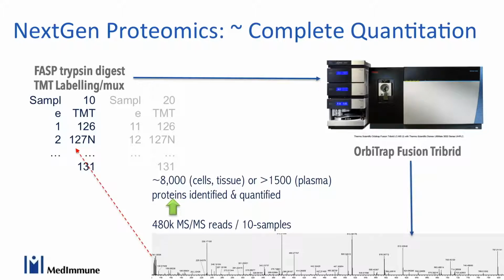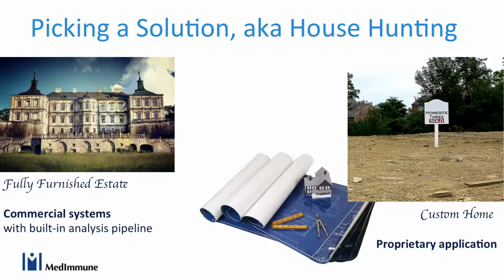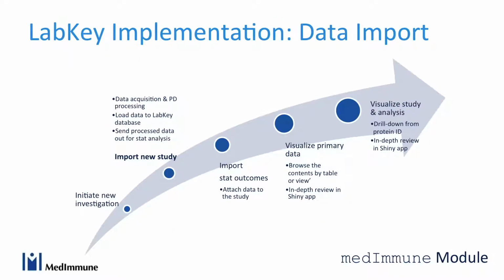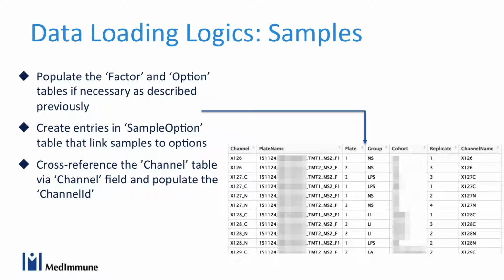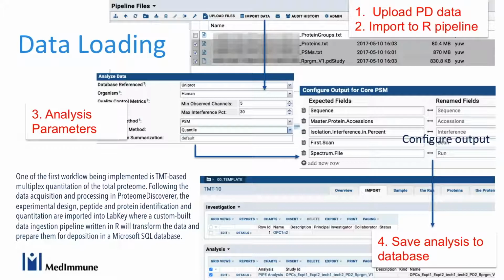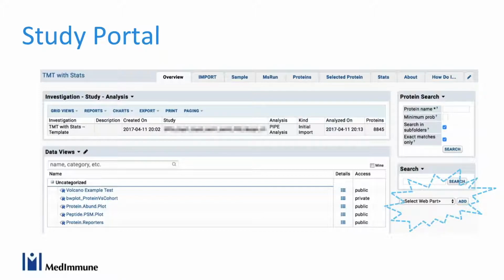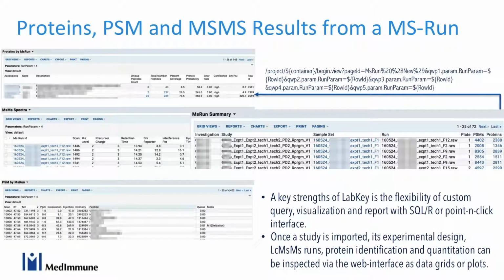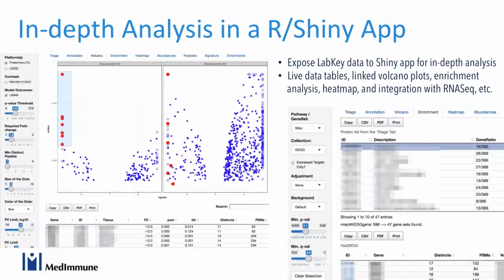Medimmune - LabKey User Conference & Workshop 2017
Presented By: Wen Yu, Principal Scientist, MedImmune, a Member of the AstraZeneca Group

New generation of proteomics technology using high-resolution and fast tandem mass spectrometry, coupled to multiplex-quantitation technique can routinely quantify most of the proteomes (~8000 proteins in cell lysates or more than 1000 proteins in plasma). After careful evaluation, an open-source platform, LabKey, was introduced to manage the proteomics and other data. In this presentation, we will describe the overall approaches, data architecture, pipeline and various customizations made possible by the power and flexibility of LabKey platform.

One of the first workflow being implemented is TMT-based multiplex quantitation of the total proteome. Following the data acquisition and processing in ProteomeDiscoverer, the experimental design, peptide and protein identification and quantitation are imported into LabKey where a custom-built data ingestion pipeline written in R will transform the data and prepare them for deposition in a Microsoft SQL database. Additional workflows will be implemented to support label-free quantitation by Maxquant. Targeted quantitation via MRM will also be supported via SkyLine/Panorama integration in LabKey.

One of the key strengths of LabKey is the flexibility of custom query, visualization and report with SQL/R or point-n-click interface. For example, boxplot, volcano plot can be readily generated in LabKey and shared with other researchers. Once a study is established in LabKey, its experimental design, LcMsMs runs, protein identification and quantitation can be inspected via the web-interface as data grids or plots. To visualize the raw MS and MS/MS data, another open-source program, OpenSlice, was adopted. It will pre-process the raw files to allow instantaneous review of spectrum and XIC trace. We’ve integrated both OpenSlice and LabKey to enable drill-down of the experimental evidences from summary levels downward.